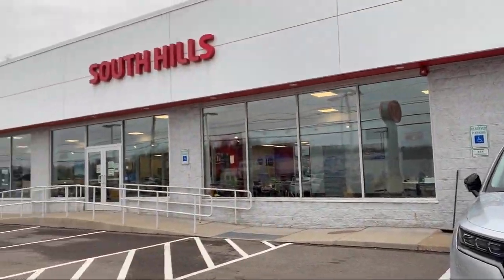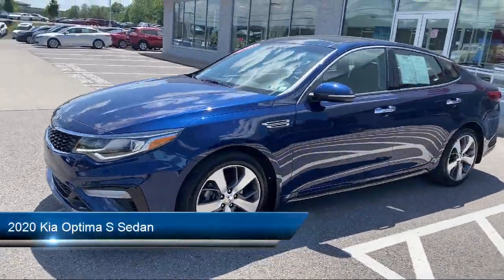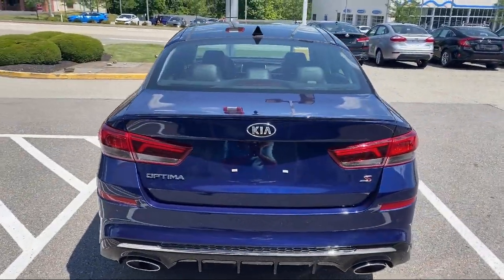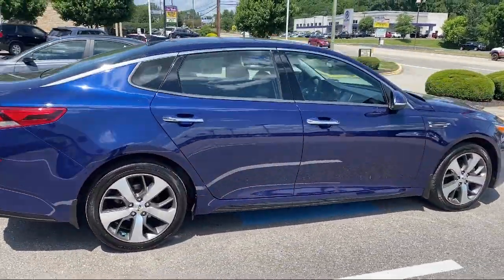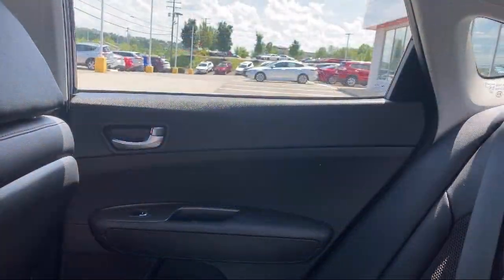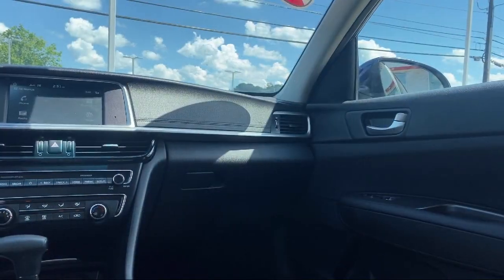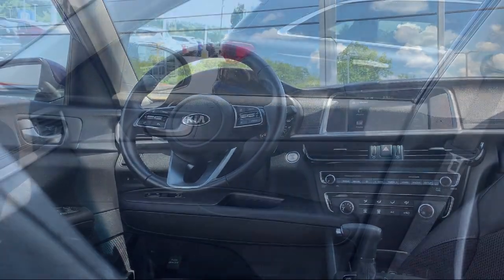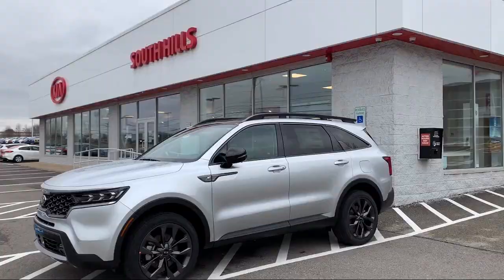2020 Kia Optima S Sedan Canonsburg Washington Bridgeville McMurray Upper St Clair Pittsburgh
2020 Kia Optima S Sedan Stock Number: Y00581 Vin:5XXGT4L30LG421724.

South Hills Kia is proudly serving our friends and neighbors in Canonsburg, Washington, Bridgeville, McMurray, Upper St Clair, and Pittsburgh. or give us a call at for more information about this or any of our other vehicles.
South Hills Kia
3644 Washington Road